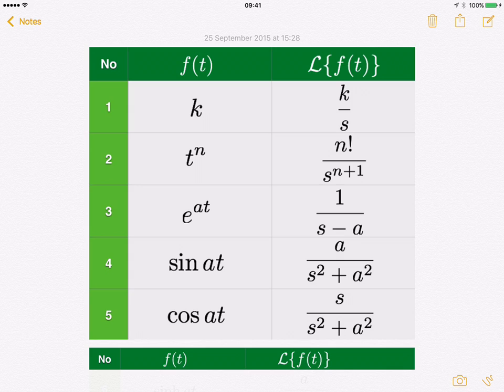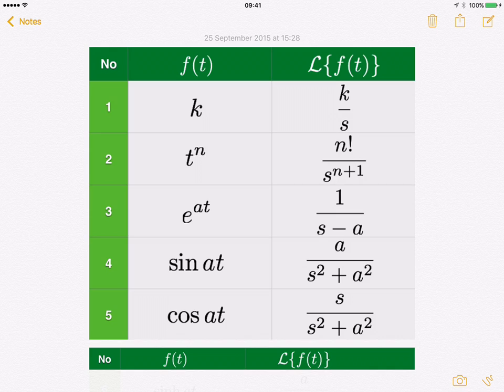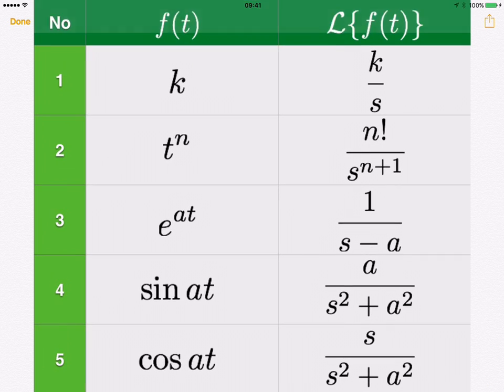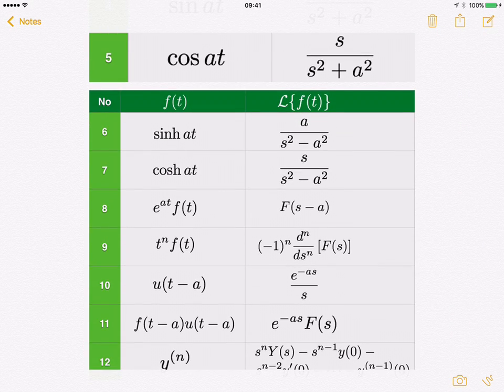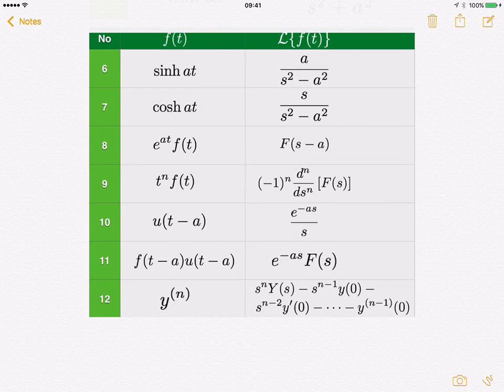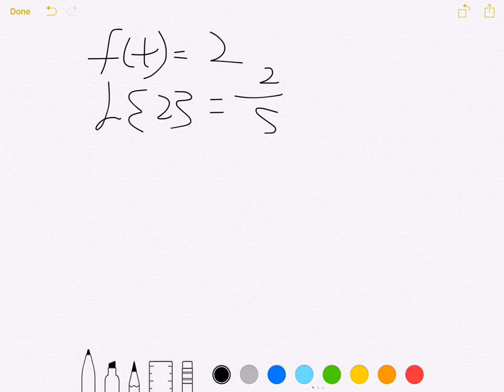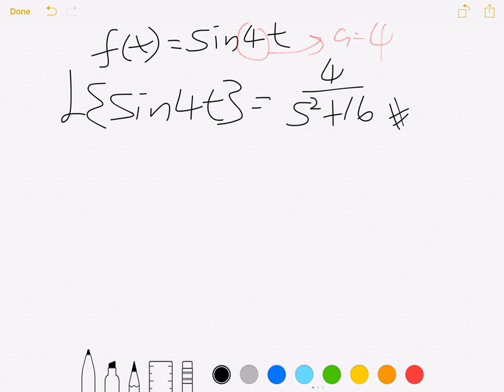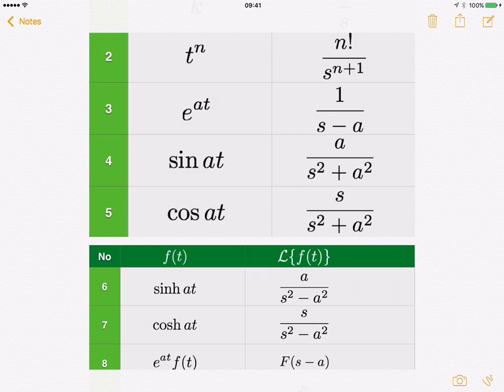Direct Method to deterime Laplace Transform from Table